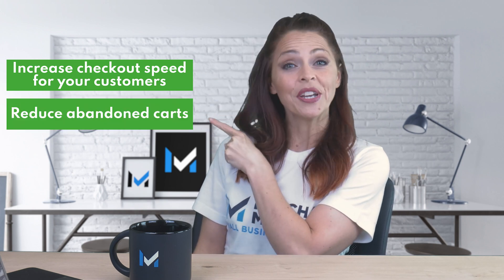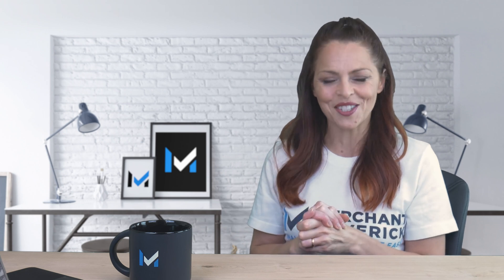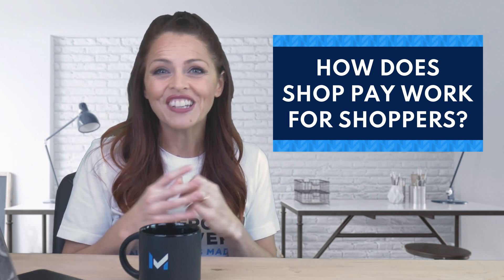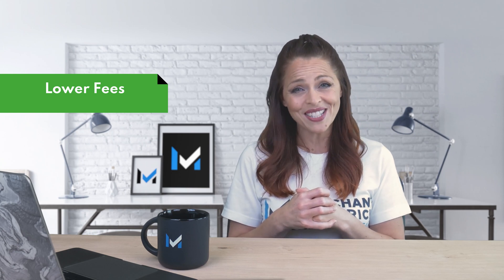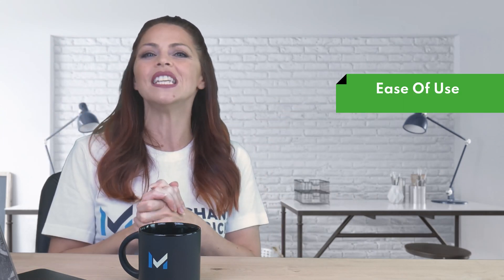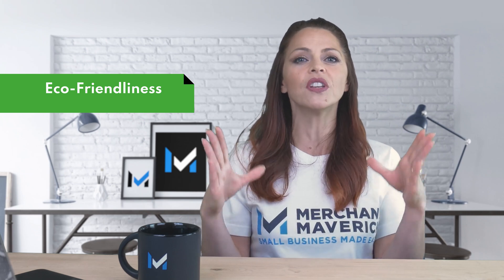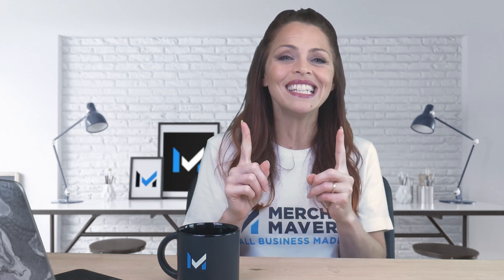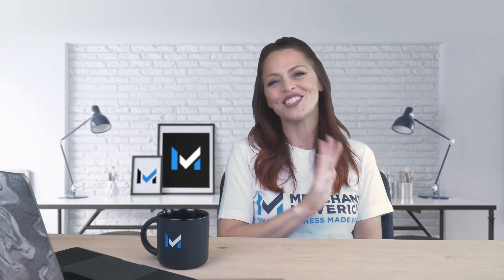Optimize Your Shopify Store With Shop Pay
Adding Shop Pay (previously known as Shopify Pay) as an option for customers at checkout can increase checkout speed, reduce abandoned carts, increase conversion, and boost repeat sales.

Aura is here to talk about what Shop Pay is and how you can add it to your Shopify storefront. She’ll also discuss 6 reasons why you should add Shop Pay to your checkout -- and would you believe using Shop Pay can benefit the environment?!

CREDITS:
Video editing: Sergey Tyurin
Music and image, Sound Effects and Stock Footage:
Main theme: AuraSonic - Energetic Action Percussion Big Pack (MotionElements.com)
Vladislavproduction - Upbeat Funky Groove (MotionElements.com)